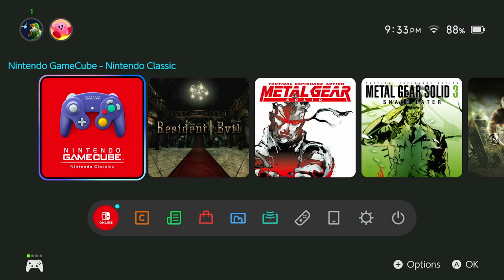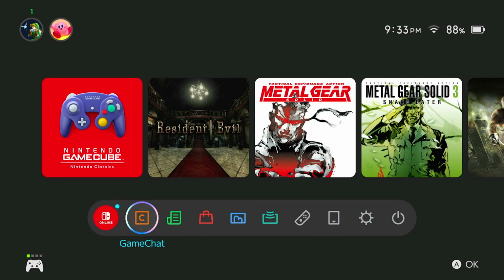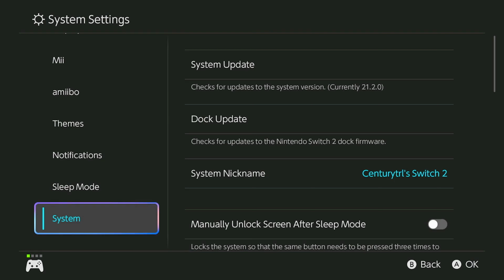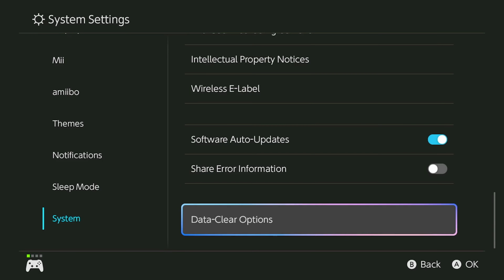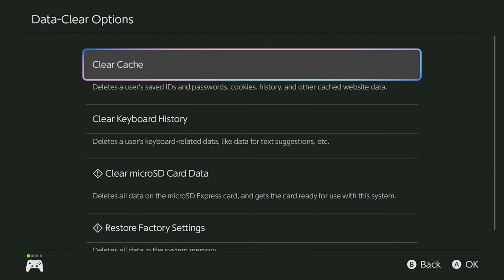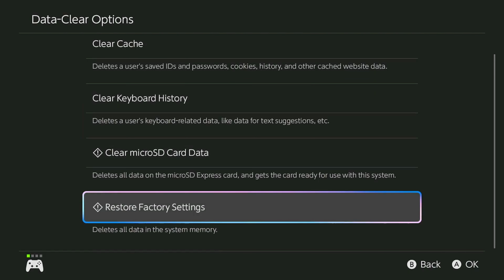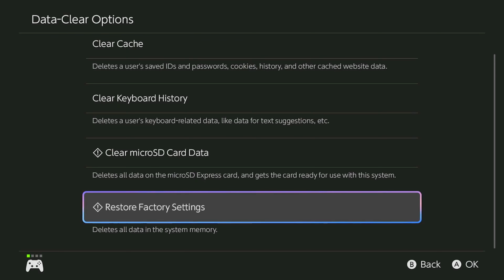How To Factory Reset Nintendo Switch OLED - Full Guide